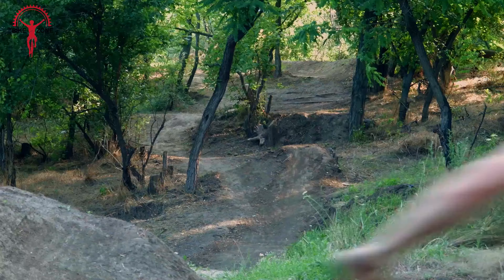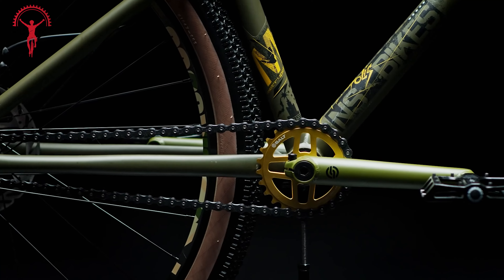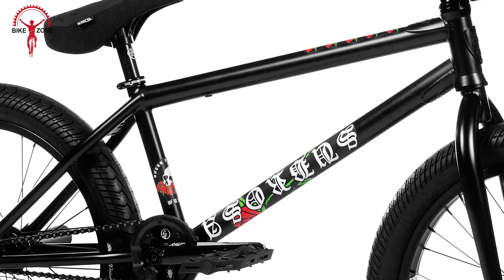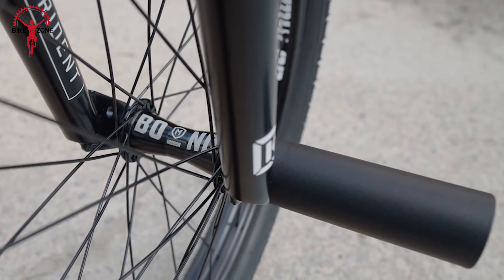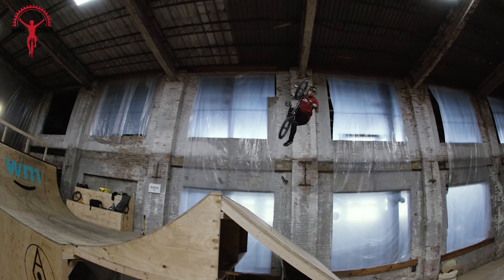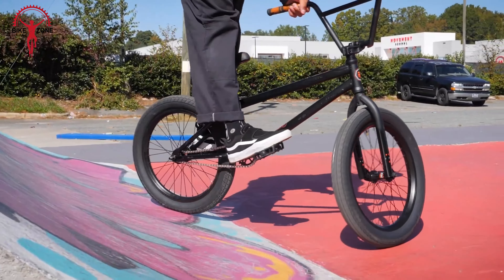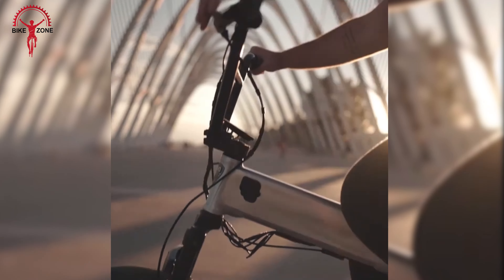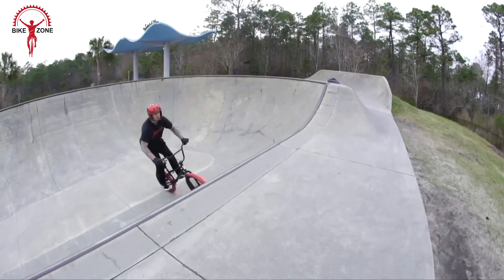17 Coolest BMX Bike You Need to Know About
BMX bike has been in the industry for decades, thriving in the freestyle stunts and races with its compact and lightweight geometry. With the flow of time, these BMX bikes have been upgraded with mind-blowing technology and features for a more enjoyable riding experience. So, in this video, we have come up with a list of the 11 Coolest BMX Bikes you need to know about.

0:00 - Introduction

1. Kink Whip
2. NS Bikes Metropolis 1
3. Mongoose Title Elite Pro
4. The Fat Ripper BMX
5. Subrosa Letum
6. Chimera Electric BMX
7. Kink Switch
8. Elite BMX Stealth
9. Subrosa Malum
10. DK Sprinter Pro XL Race
11. Redline Monocog
12. Mongoose Legion
13. GT Performer 29
14. Throne The Goon
15. Billy ebike
16. Sunday Primer Bikes
17. GT Team Dan Conway ZZ